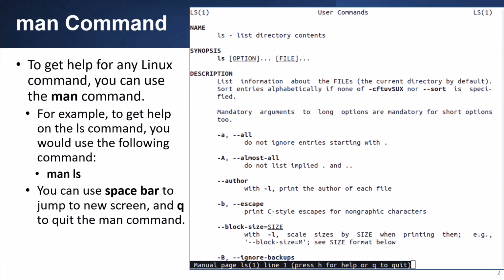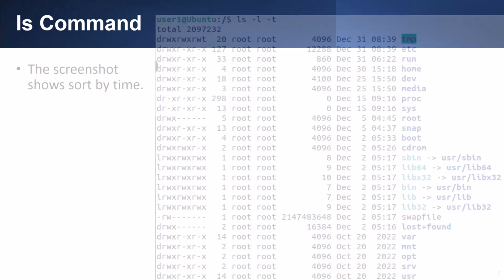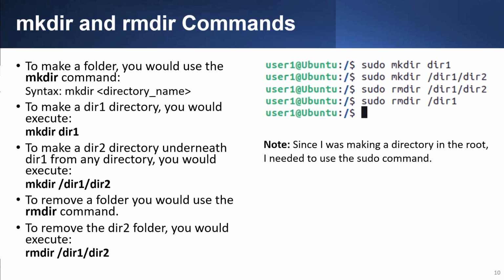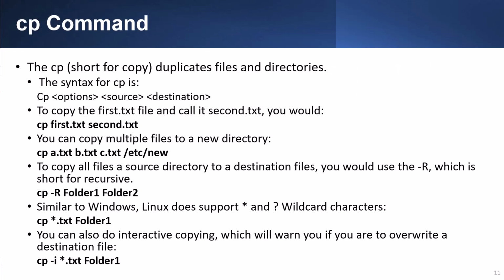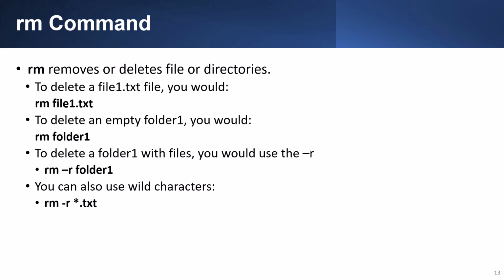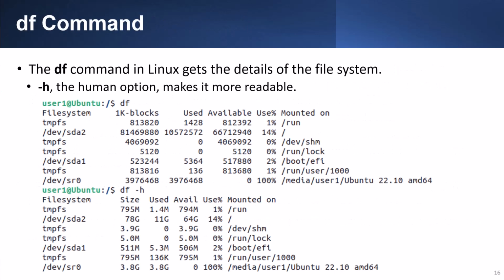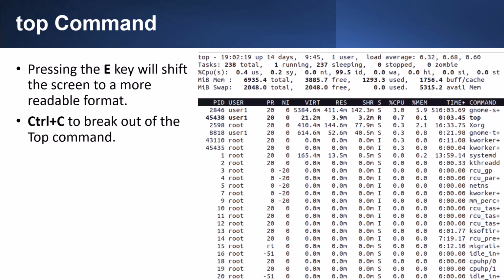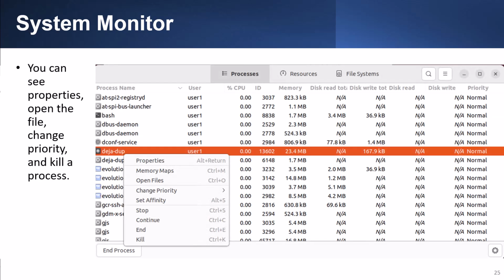CompTIA A+ 09-01h Operating Systems Linux - Part 8 - Useful Linux Commands Part I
Hi. My name is Patrick Regan. Welcome to the Operating System – Linux where we cover how to install, manage and use the Linux operating system. In Part 8, Useful Linux Commands Part I covers most of the common Linux commands that an administrator should know. Some of the commands include ls, man, cd, pwd, mkdir, rmdir, mv, cp, and mv. It also covers top, kill and ps.

For those who are going to take an A+ exam, there questions at the end of the video.